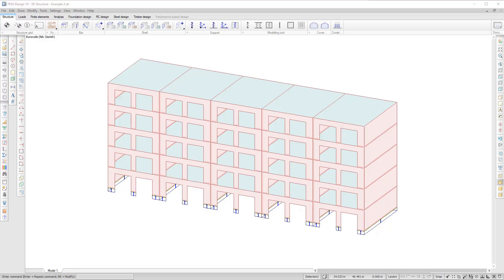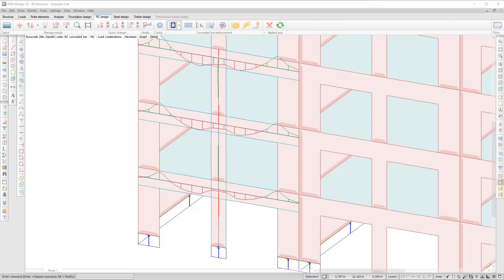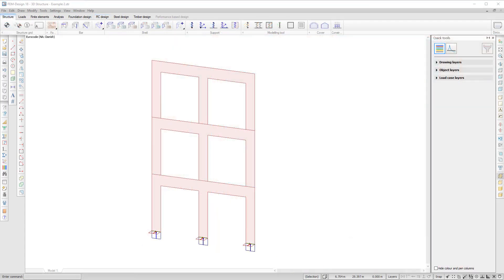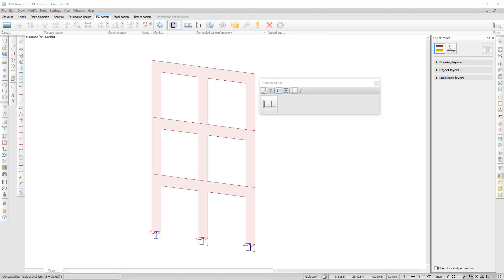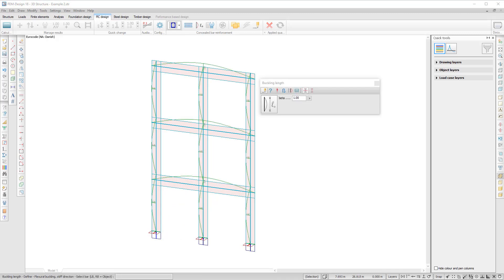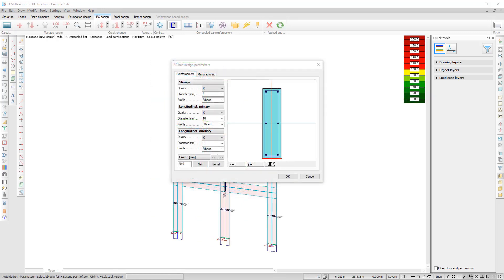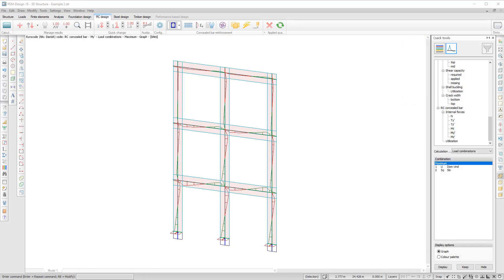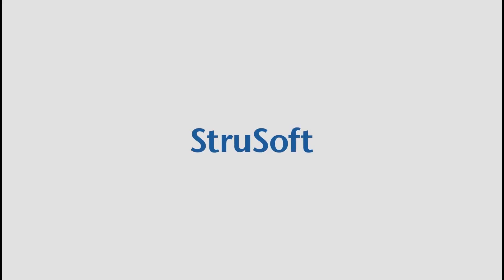FEM-Design 18 - Concealed bar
The concealed bar allows for the calculation of narrow wall sections above openings as reinforced concrete beams or columns. The reason for the concealed bar is to give the precast producers internal forces and not only stresses. We want to be able to create a simple output for wall columns and wall beams. The shell model results are not affected, the concealed bar is just another way to present the results.